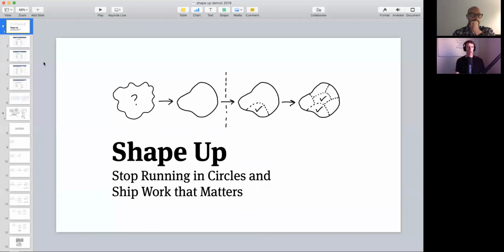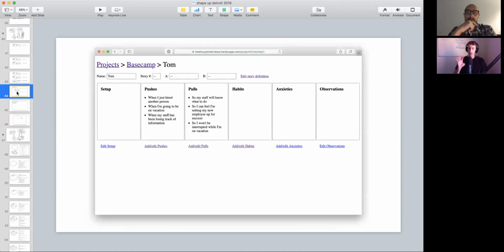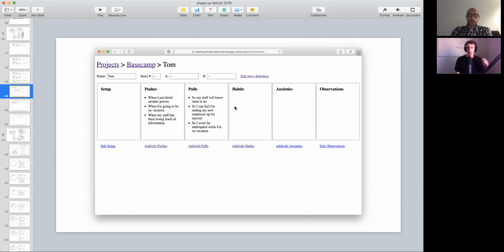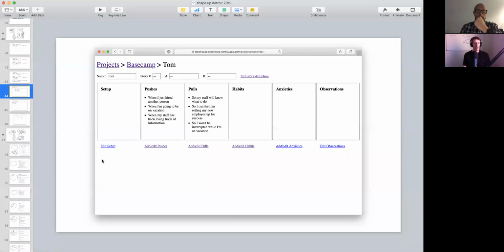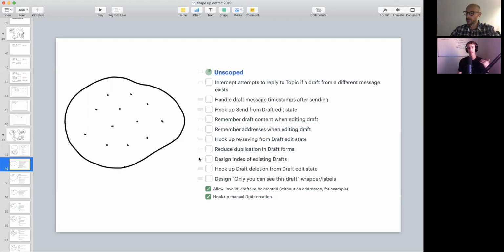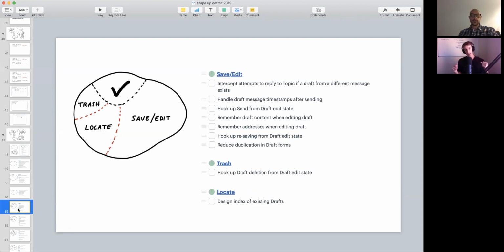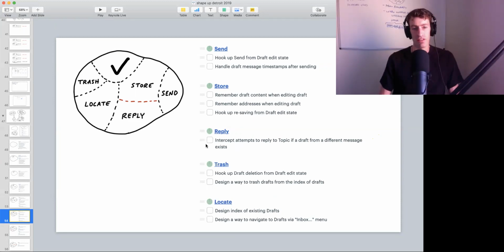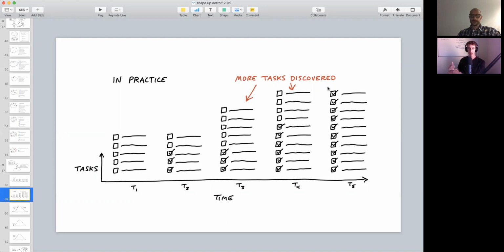Shape UP Ryan Singer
In this webinar we have discussed how Basecamp is organizing its work using the Shape Up approach with Ryan Singer - Head of Strategy and Product at Basecamp.